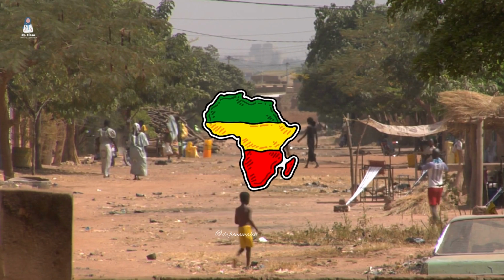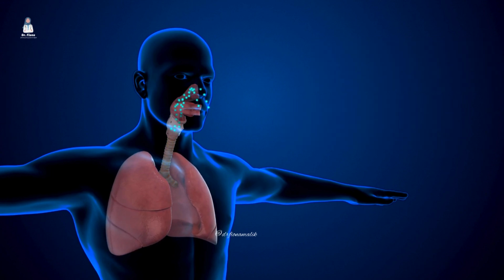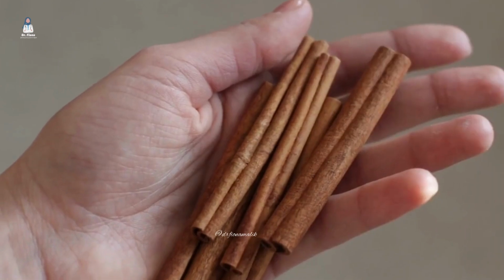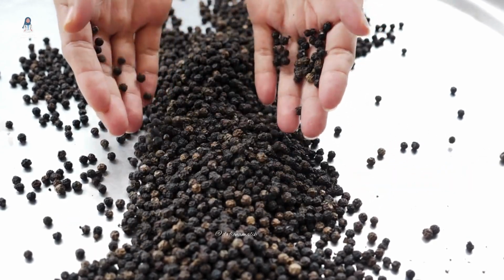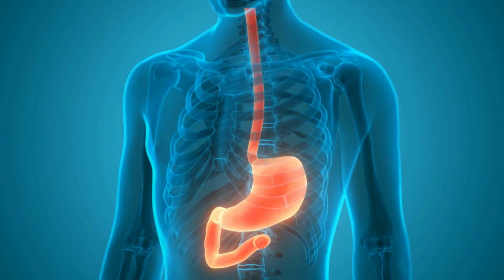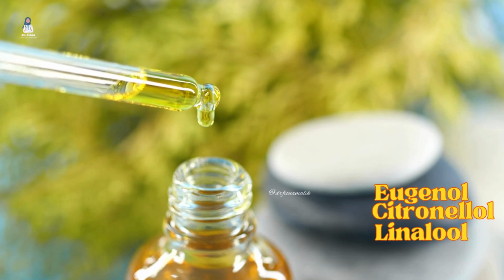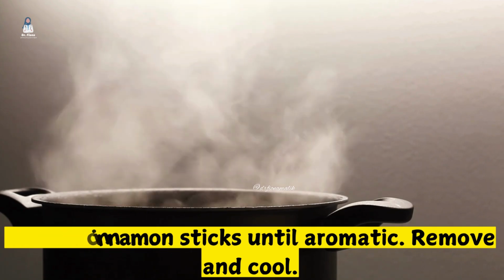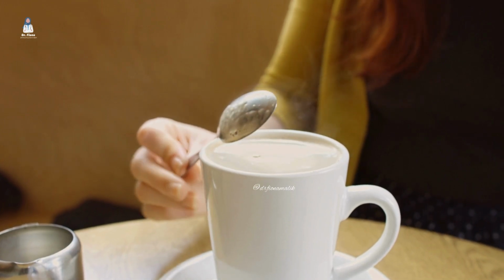Natural African Hidden Recipe for Rock-Hard Erections in Men | Fix Erectile Dysfunction ED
Learn the secret to stronger erections and improved sexual health with this powerful, all-natural recipe!

In this video, I'll show you how to create a potent mix using dried ginger, cardamom, black pepper, cinnamon, cloves, fennel seeds, nutmeg powder, and basil leaves. These ingredients are not just flavorful but packed with benefits that enhance blood flow to the penis and promote overall sexual wellness.

Why This Recipe Works:

Dried Ginger: Enhances blood circulation and relaxes blood vessels.
Cardamom: Treats sexual dysfunction and lowers blood pressure.
Black Pepper: Boosts nutrient absorption and improves circulation.
Cinnamon: Increases blood flow and insulin sensitivity.
Cloves: Rich in antioxidants and improves circulation.
Fennel Seeds: Relaxes blood vessels and balances hormones.
Nutmeg Powder: Acts as a natural aphrodisiac and enhances blood flow.
Basil Leaves: Improves blood flow and reduces stress.

How to Make the Mix:

1. Grind fennel seeds into a fine powder.
2. Combine all powdered ingredients in a bowl.
3. Add finely chopped basil leaves and mix well.
4. Store in an airtight container.

How to Use: Take one teaspoon of this mix and add it to a cup of warm water. Consume it in the morning on an empty stomach for best results.